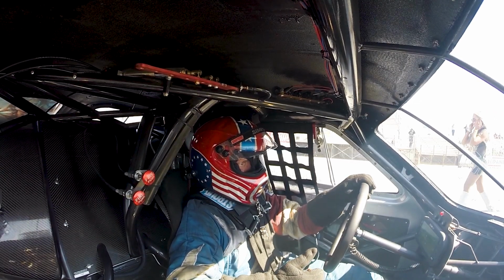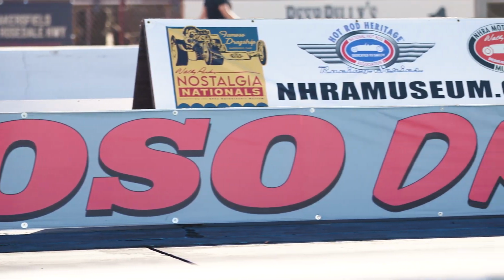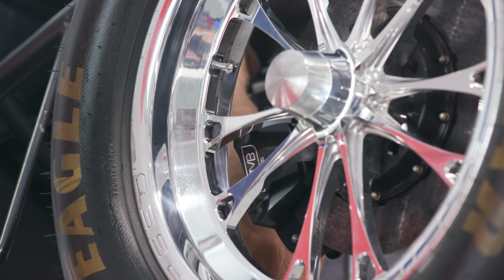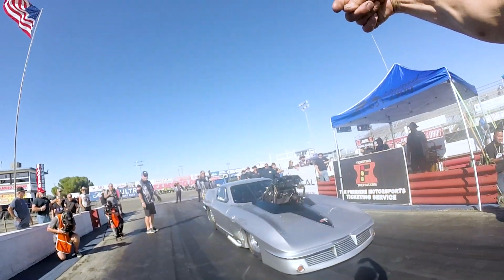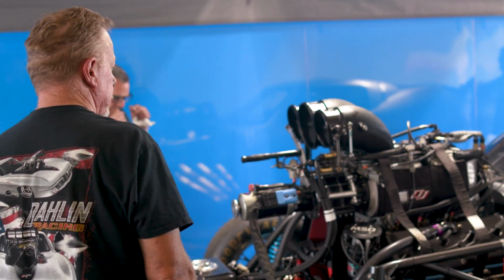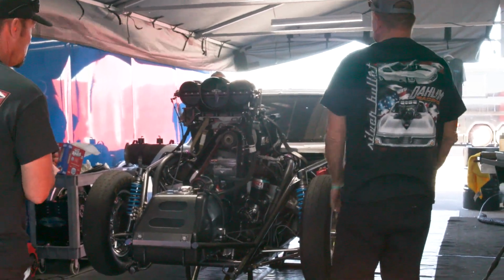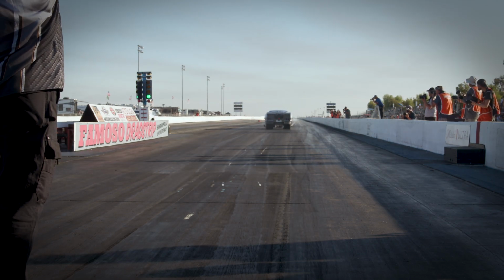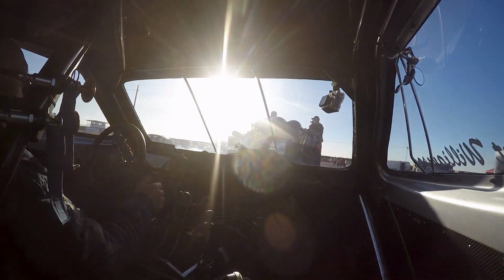The Silver Bullet (BECA Documentary)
Step into the driver's seat and join the Silver Bullet team for their final race of the season. See what it takes on the track and behind the scenes as they thunder down the raceway at more than 250 miles per hour. By Morgan Butler.
San Francisco State University
Department of Broadcast and Electronic Communication Arts